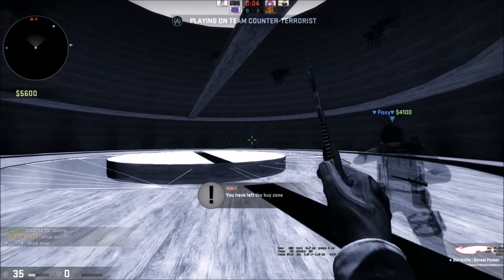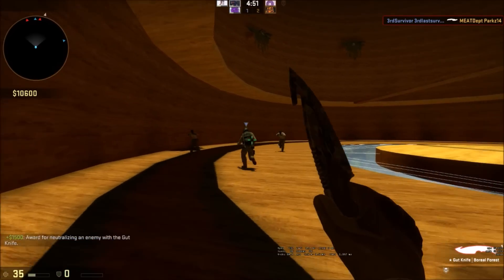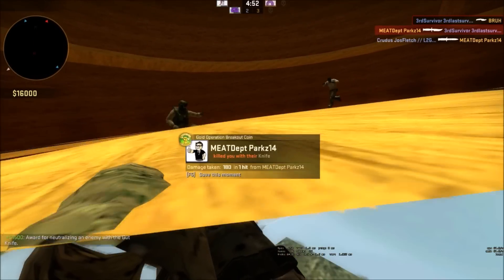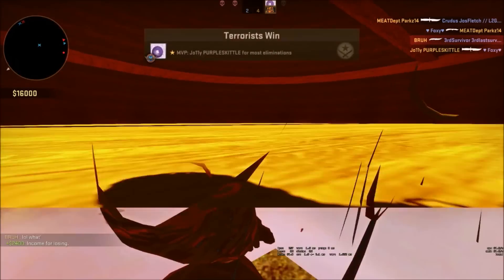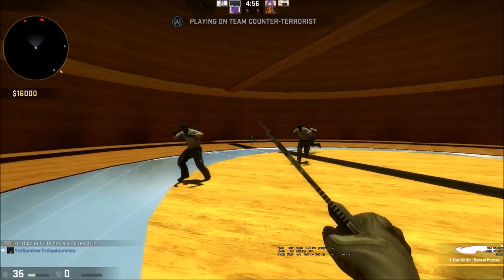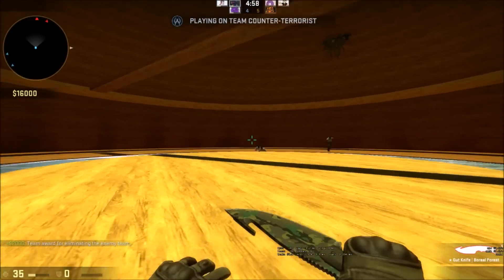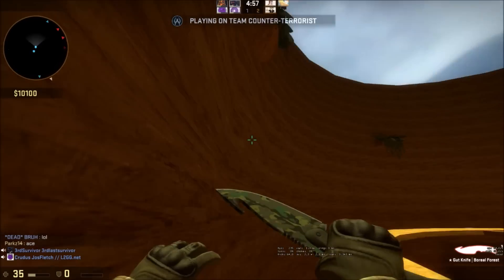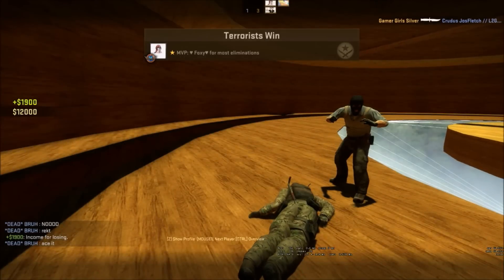CS:GO - Gut Knife Boreal Forest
Gut Knife Boreal Forest. Thanks for the 100 subs everyone in return I decided to do a knife gameplay with you guys. A bunch of you guys weren't on when the event went live on my steam group, but there will defiantly be more gameplays with the subs so don't worry guys, just join the group and stay frosty when the event goes live. btw the knife I am playing with is field tested :)

On that note, if you guys have had a chance to look at the lineup for the operation vanguard case, then drop some suggestions in the comments. Tell me what weapon skins you are excited for, and or want me to do a showcasing on, before you drop some cold hard cash.

If your feeling generous, have some extra weapons, or possibly crates and keys feel free to donate with this link to help support my vids! like always anything is appreciated.